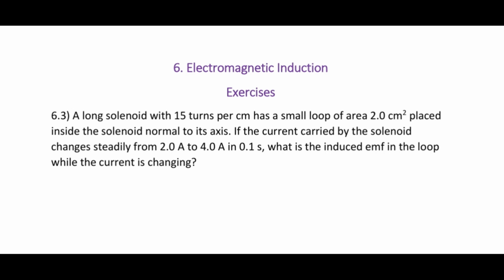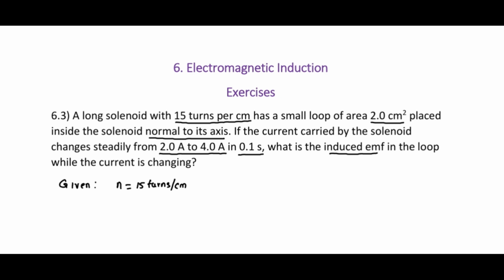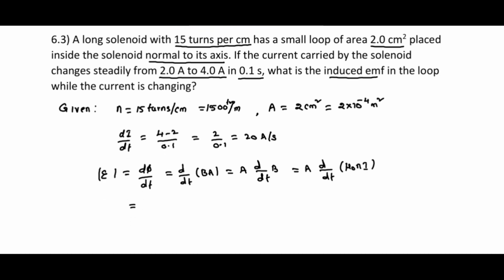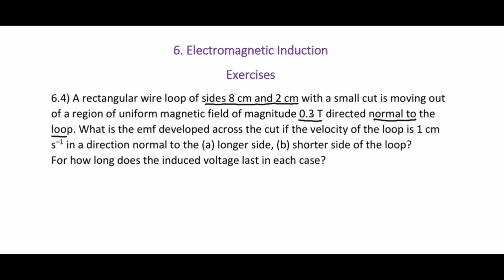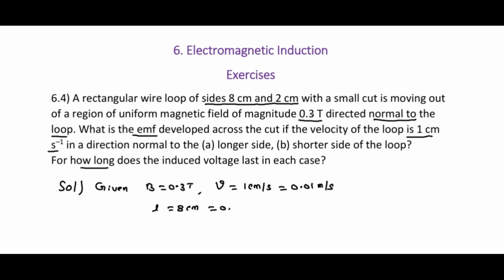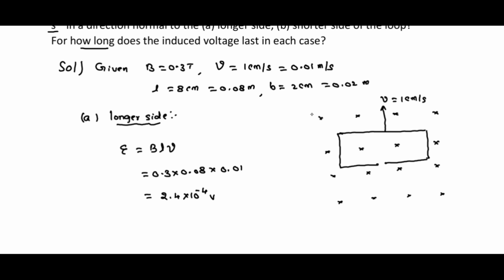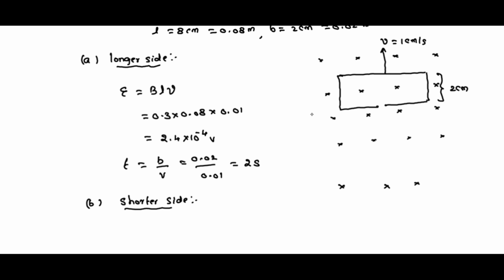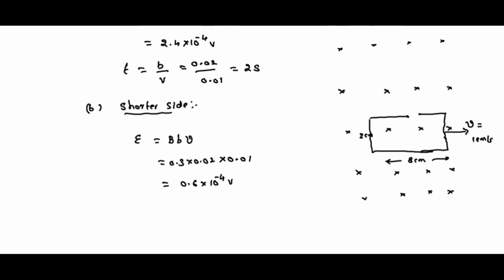Electromagnetic Induction - NCERT Solutions Ex:6.3 & 6.4 | Physics | Class 12 | Chapter 6